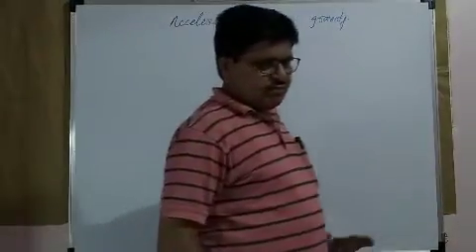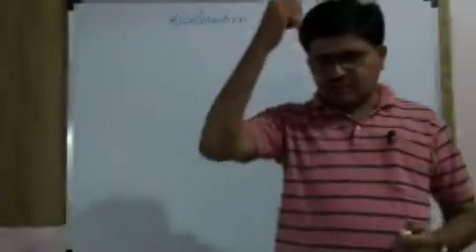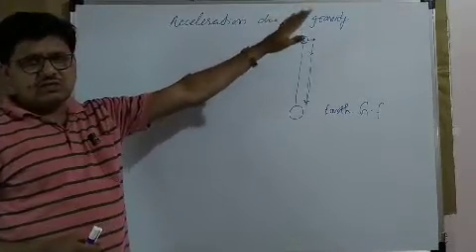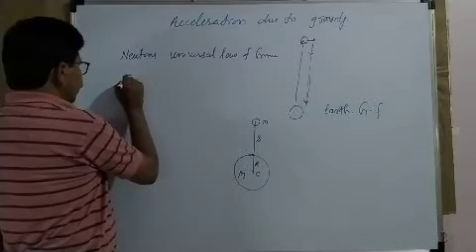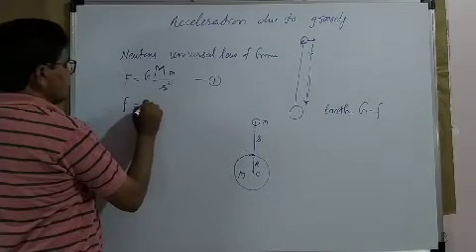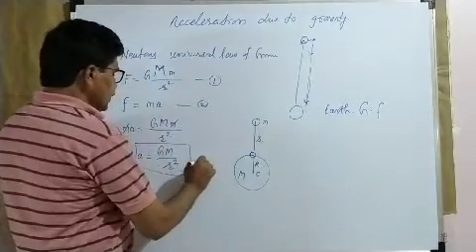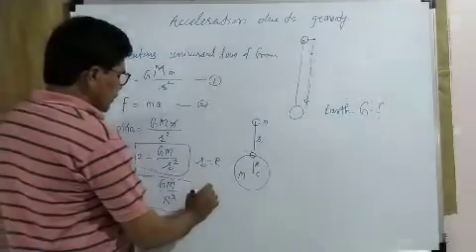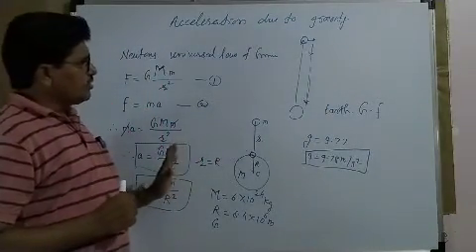September 18, 2020 class 10 Science & Tech-part-I Gravitation-acceleration due to gravity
class-10 Science & Technology-I
Gravitation